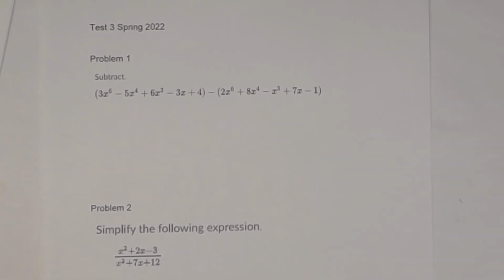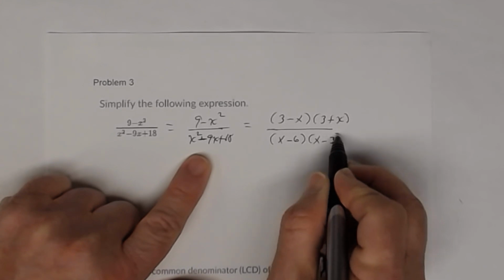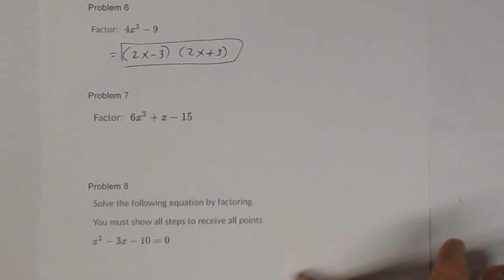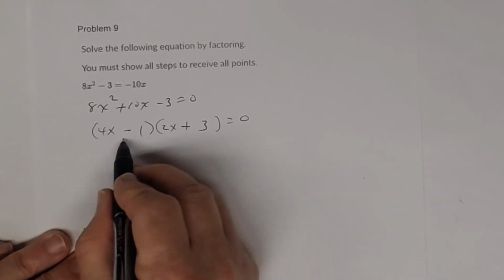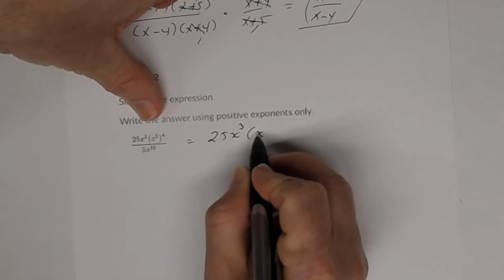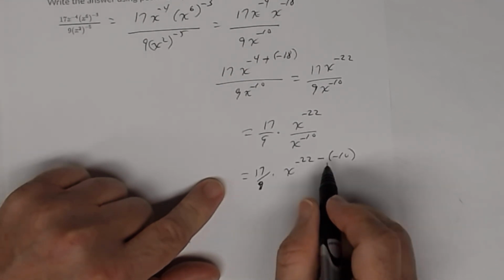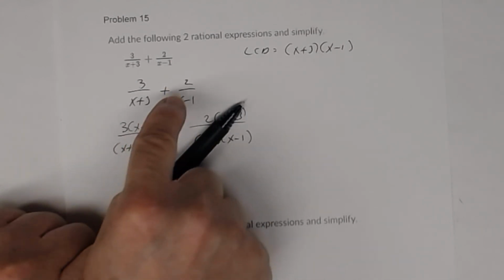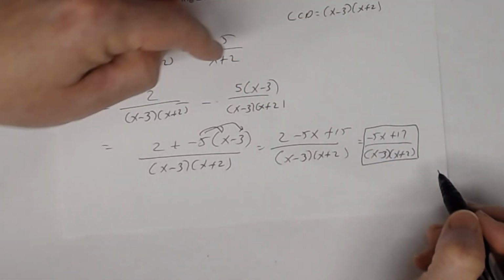Math 989 Test 3 Spring 2022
This is the key to Test 3 spring 2022. Math 989